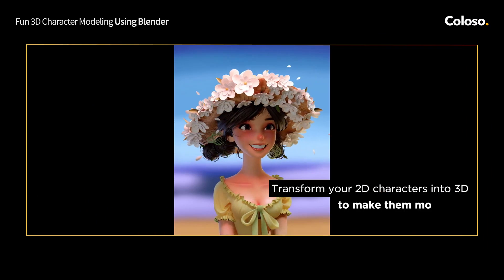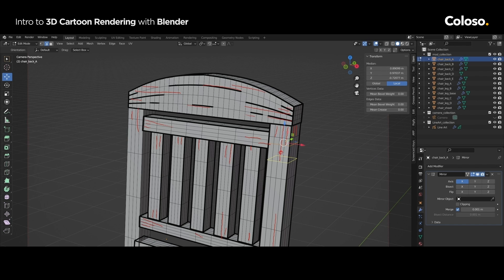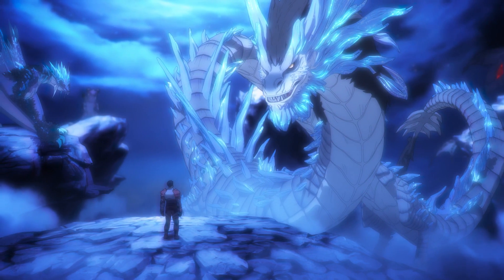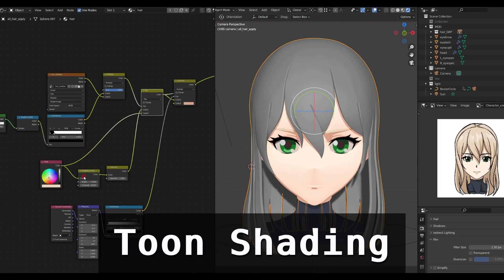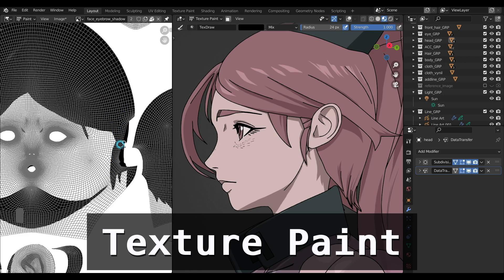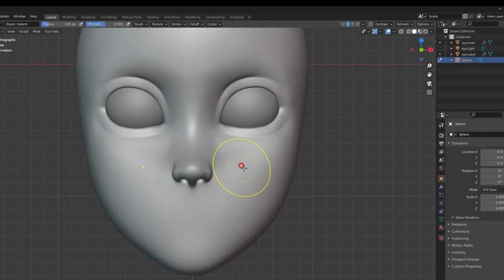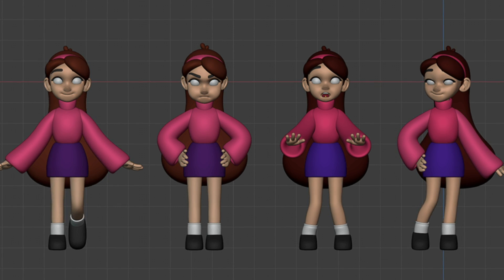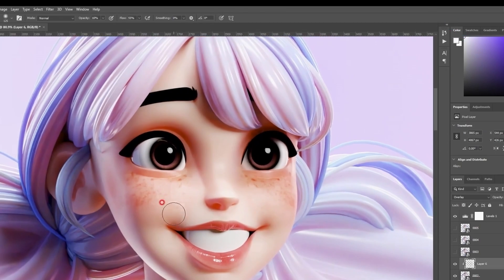New Blender Courses | Coloso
Today we're gonna take a look at a bunch of Blender tutorials from Coloso.
 - Discount amount : US$30
 - Active until 11th of January at 23:59 (PST)

⍟Modeling:
Kit Ops 2 Pro

⍟Architecture/Rendering
CityBuilder 3D

⍟Vegeration
scatter

⍟Materials/Texturing
Decalmachine

⍟ Cloth Simulation:
Simply Cloth

⍟UV unwrapping
Zen Uv

⍟Rigging&Animation:
Human Generator

⍟Sculpting
Sculpt+Paint Wheel

⍟Retopology
Retopoflow

⍟Ready Vehicles
Car Transportation